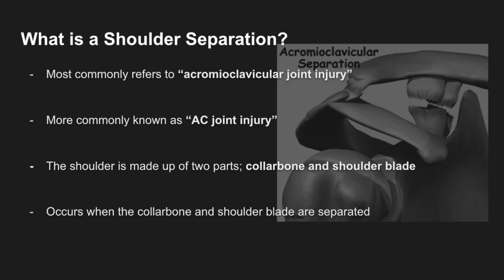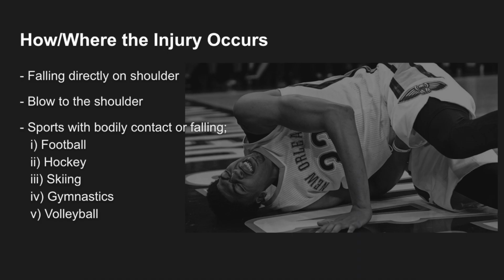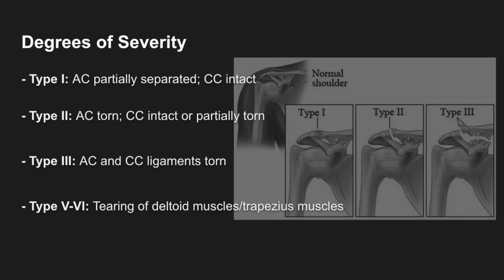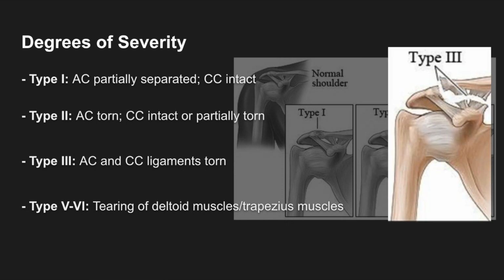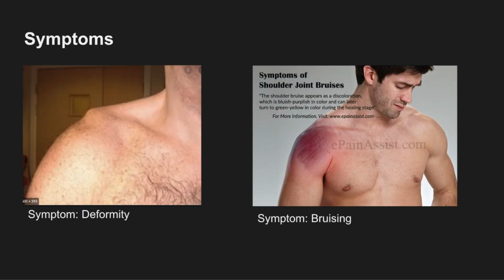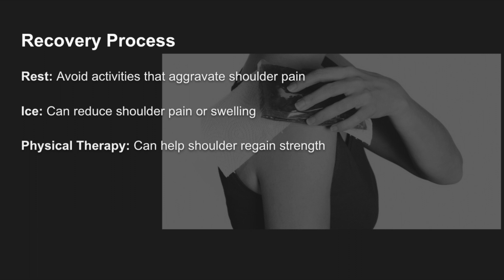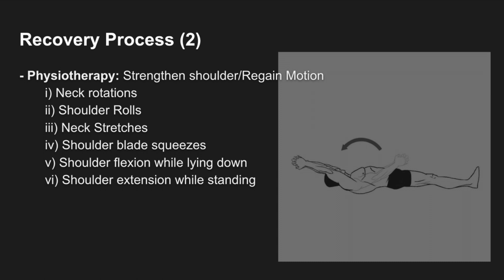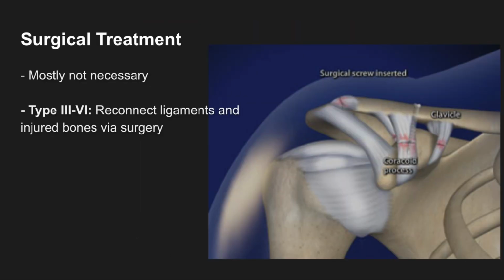KINESIOLOGY 12: Joint injury Research Assignment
the incredible follow-up to last year's Krishna Hinduism assignment